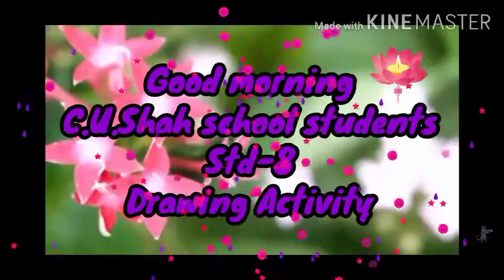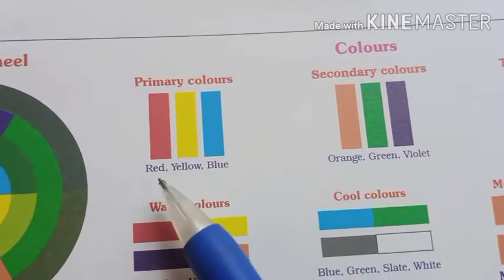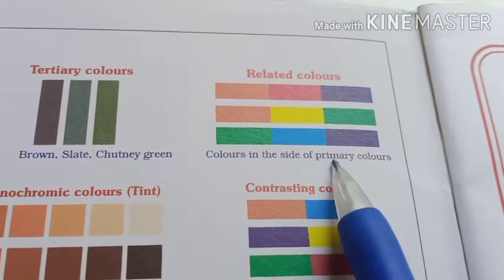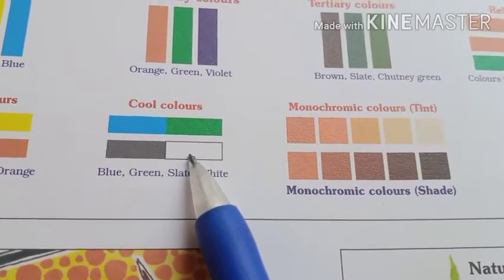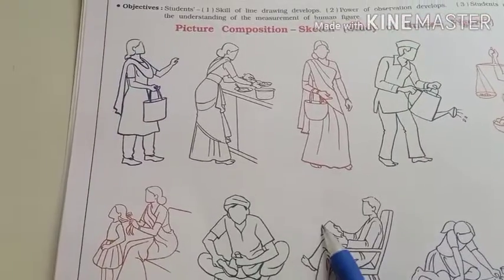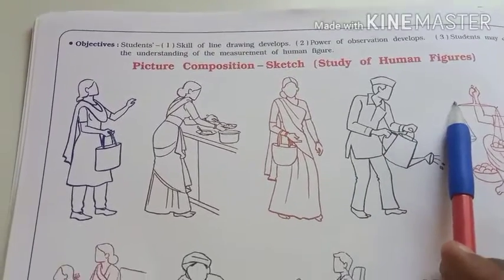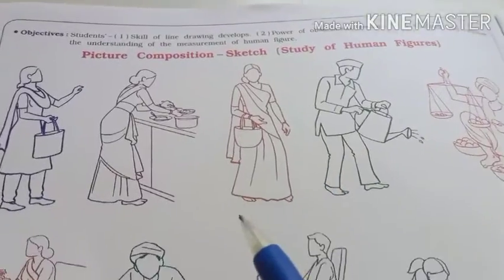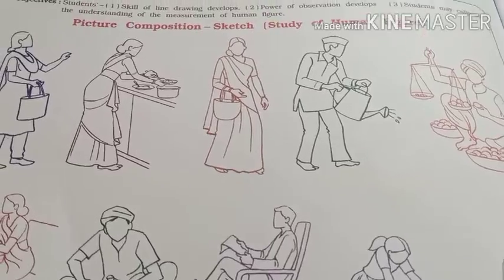Drawing std 8 part 1